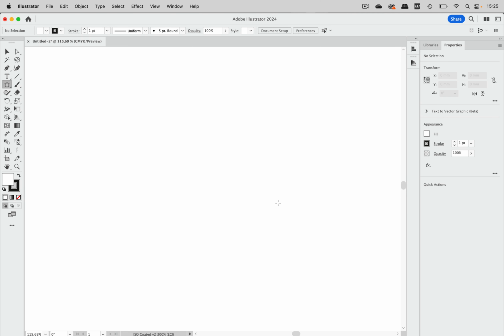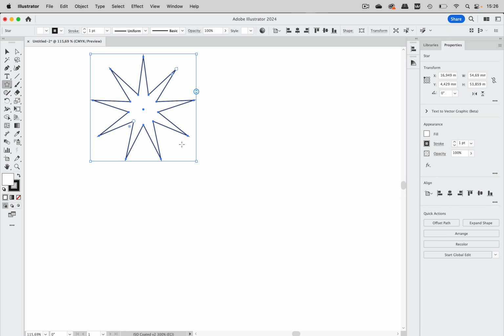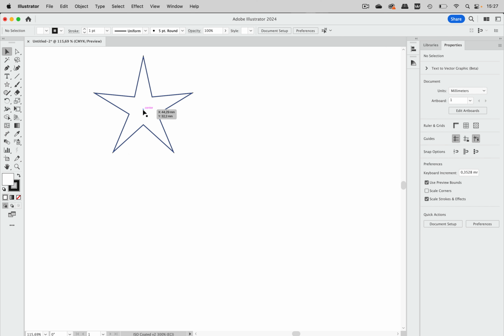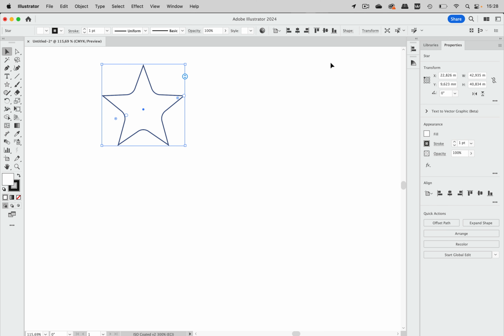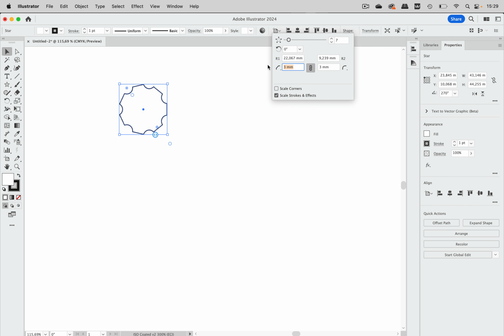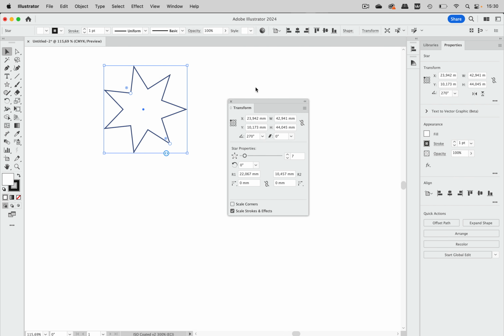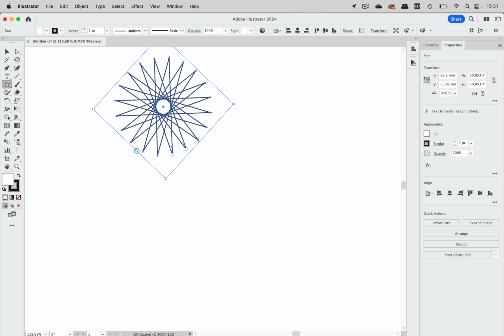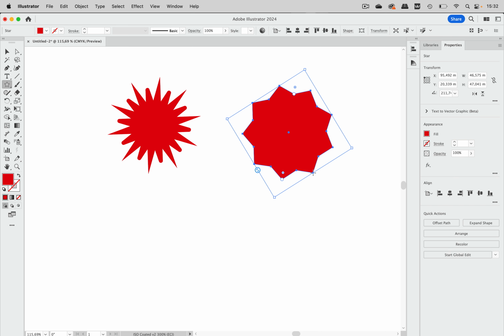Finally! Live Stars in Illustrator With The Update To Version 28.3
In this version star attributes can be changed.